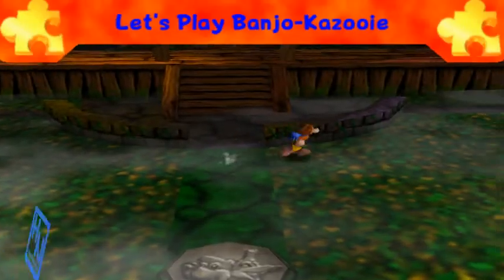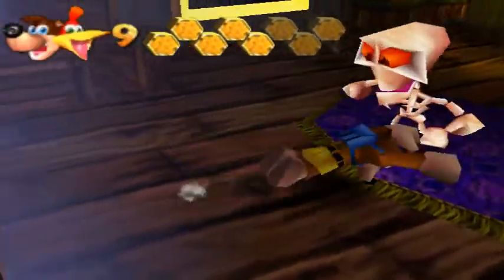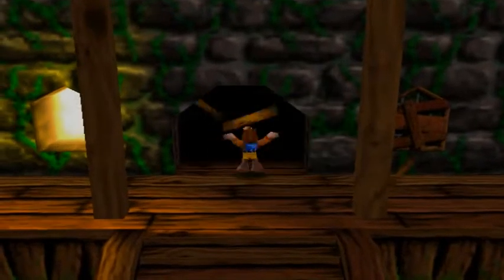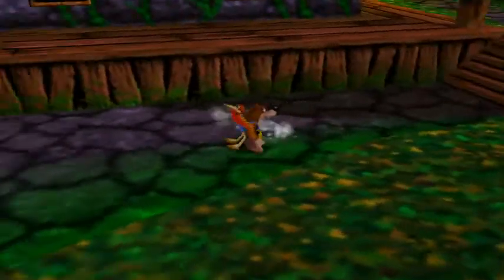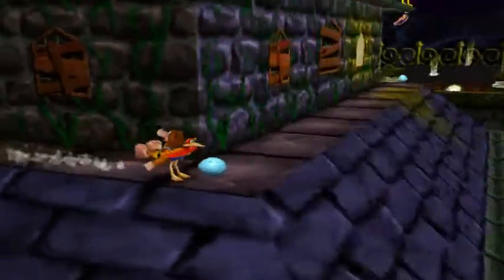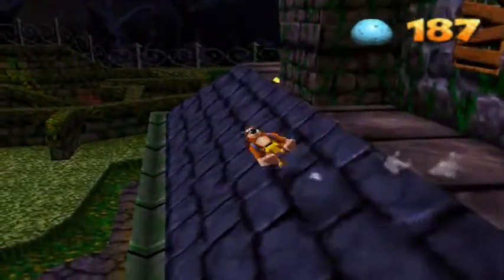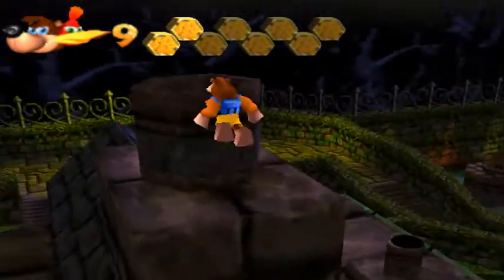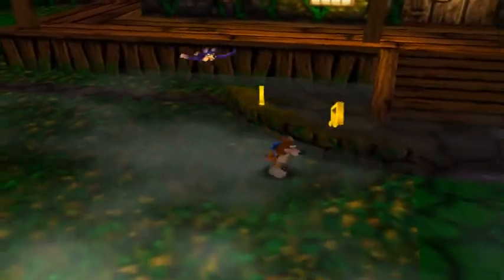Let's Play Banjo-Kazooie - Part 24 - Cellar Dweller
We start exploring the mansion itself